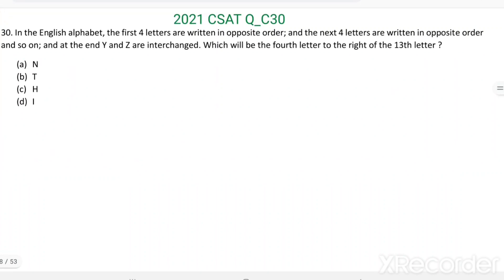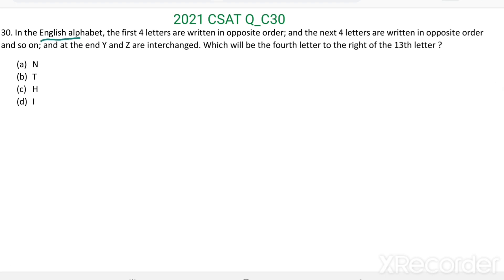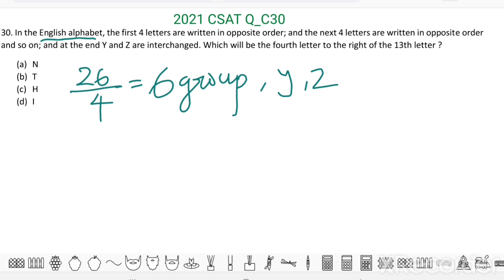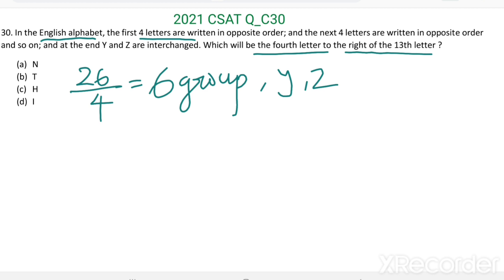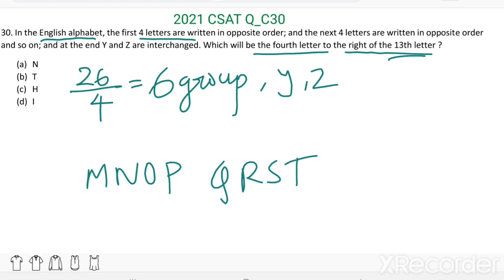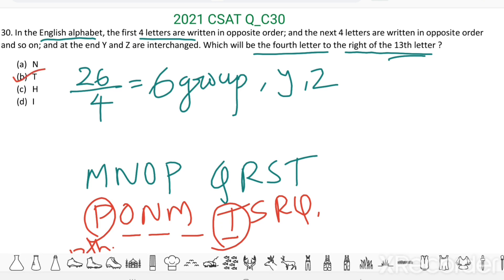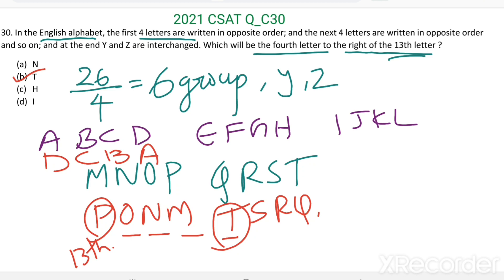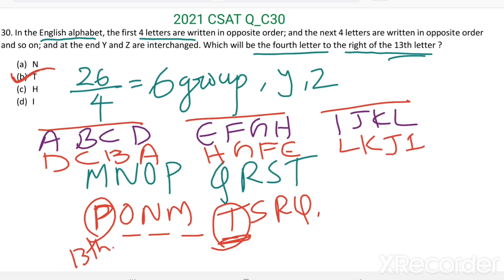2021_IAS_Qn30. In the English alphabet, the first 4 letters are written in opposite order; and ...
In the English alphabet, the first 4 letters are written in opposite order; and the next 4 letters are written in opposite order and so on; and at the end Y and Z are interchanged. Which will be the fourth letter to the right of the 13th letter ?
(a)    N
(b)    T
(d)    I